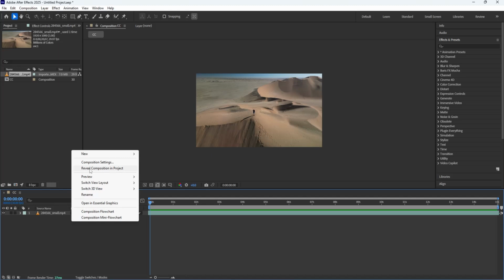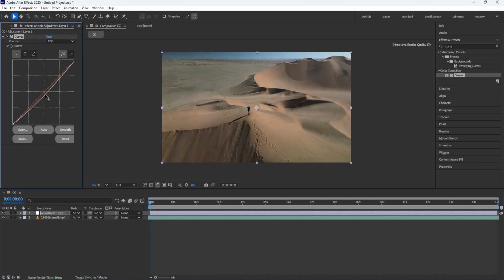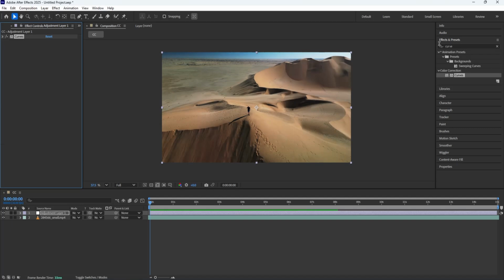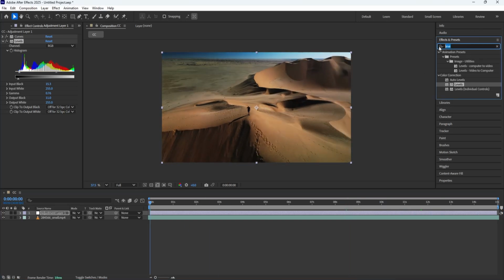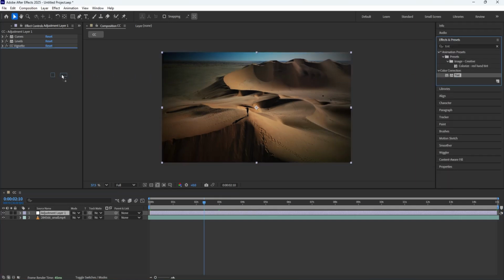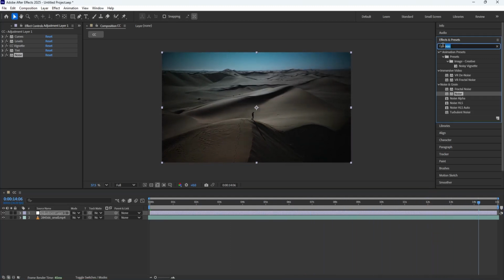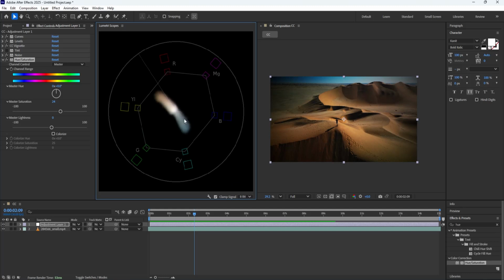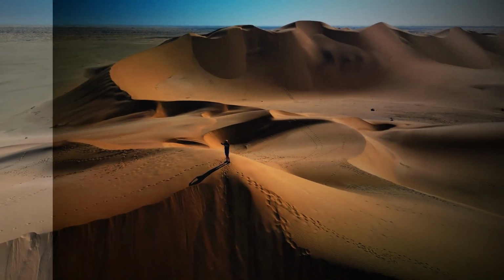Color Correction in After Effects Tutorial | Zeekreate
Color Correction | Color Grading | Color grade in adobe after effects | Color correct in adobe after effects | Make your videos look professional | Color grade in Davinci Resolve | Color correction in premiere pro | How Curves Work | Advanced Color Grade | How to enhance colors

🎬 Welcome to ZeeKreate – your go-to hub for high-quality video editing tutorials, VFX breakdowns, and creative filmmaking techniques!

I'm a professional video editor and VFX artist specializing in Adobe After Effects and Premiere Pro. On this channel, I share:

✔️ Easy-to-follow tutorials for beginners and advanced editors
✔️ Professional editing techniques and workflow tips
✔️ Creative VFX projects and breakdowns
✔️ Behind-the-scenes looks at my personal film/VFX work
✔️ Adobe After Effects & Premiere Pro tricks and resources

Whether you're here to learn, get inspired, or just enjoy some cool edits, there's something for everyone.

🧠 This video is part of my mission to help you master Adobe After Effects and become a better video editor. Apart from this, the video portrays years of experience and passion. Whether you're learning new techniques, exploring VFX, or looking for modern text animations, you're in the right place.

📽️ What You’ll Find on This Channel:
- VFX Techniques & Breakdown
- Color Grading Tips
- Trendy Text Effects & Transitions
- Short Clips with Storytelling and Style
- Short films